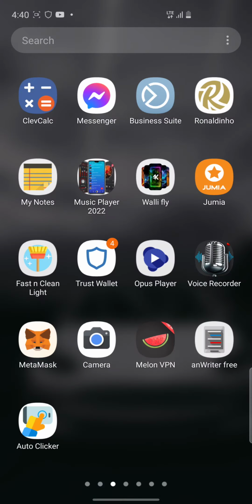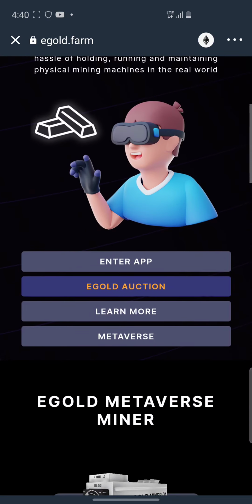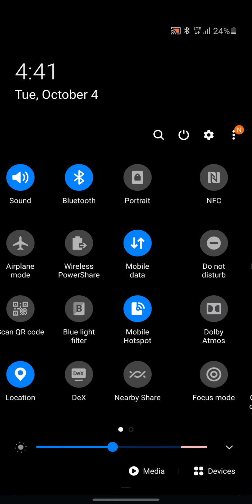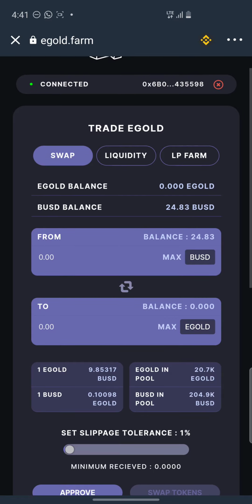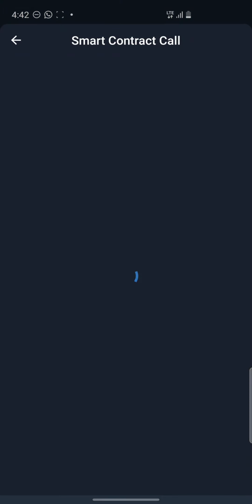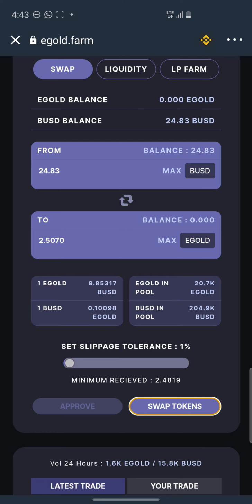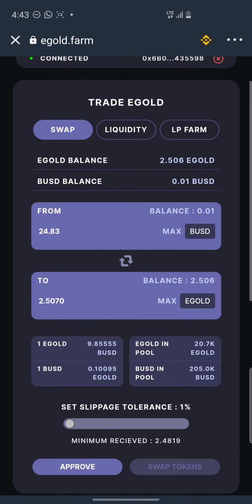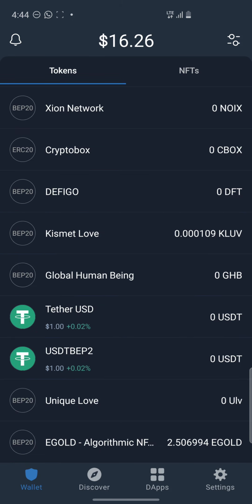HOW TO BUY EGOLD OR SWAP BUSD TO EGOLD TRUST WALLET. COMPLETE STEP BY STEP.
HOW TO BUY YOUR EGOLD MINING MACHINE

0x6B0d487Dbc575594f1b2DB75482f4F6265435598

EGOLD was built in metaverse. there are mining machines you can buy to mine for you Egolds every 3 seconds EGOLD is the first world's mining ecosystem built on the metaverse. This project is built in Binance smart chain and there a decentralized platform. EGOLD is ANFT. there are 4 types of mining machines you can buy

1. G1 $20
2. G2 $100
3. G3 $500
4. G4 $2500

you look carefully to the package and buy the one you can afford.